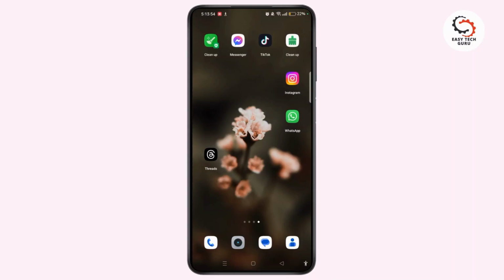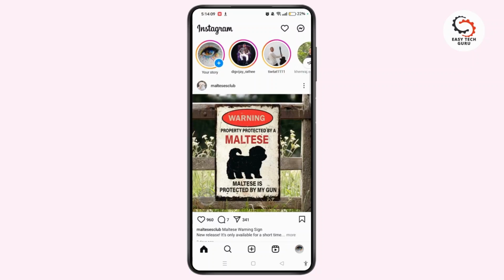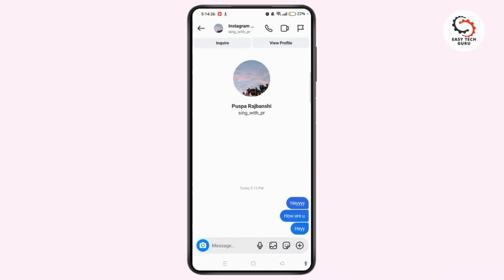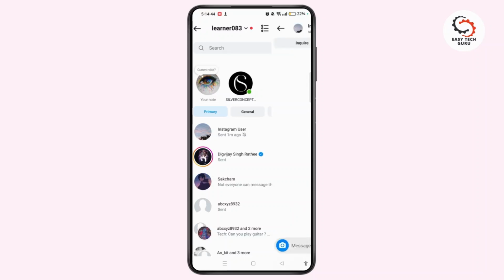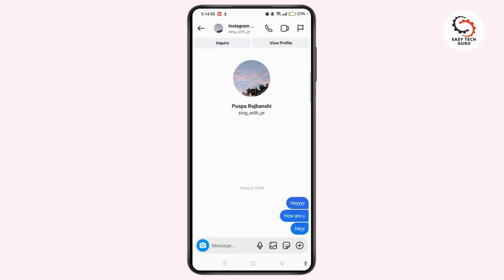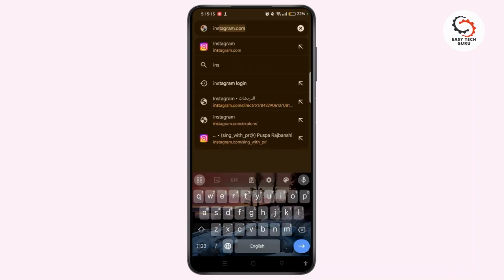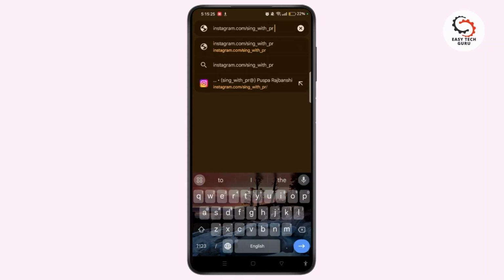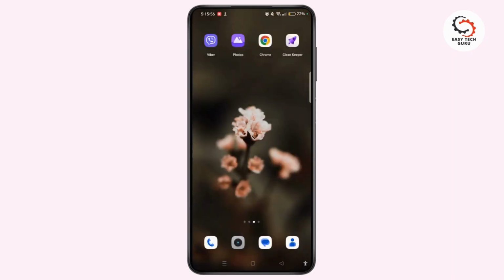How to Know if Someone Blocked You or Deleted Their Account on Instagram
Want to know if someone blocked you or deleted their Instagram account? In this quick tutorial, Rose walks you through the simple steps to figure it out! From checking your Instagram chat to using a browser, you'll learn how to spot the signs. Whether you’ve been blocked or someone deleted their account, we’ve got you covered. Watch till the end to find out how to confirm the situation and keep your Instagram experience smooth.

Chapters:
 00:00:00 - Introduction
Learn how to identify if someone blocked you or deleted their Instagram account.

00:00:10 - Open Instagram App
Launch Instagram on your device and prepare for the steps.

00:00:20 - Access Profile from Chat
Tap the chat icon and find the user's profile.

00:00:30 - Signs of Being Blocked
Look for the Instagram user icon instead of the username.

00:00:40 - Check Your Profile
Go to your profile and verify if their posts are missing.

00:00:50 - Use a Browser for Confirmation
Open a browser and type their username to check if the profile is available.

00:01:10 - Blocked or Account Deleted?
If the profile loads, they blocked you. If not, the account might be deleted.

00:01:20 - Conclusion